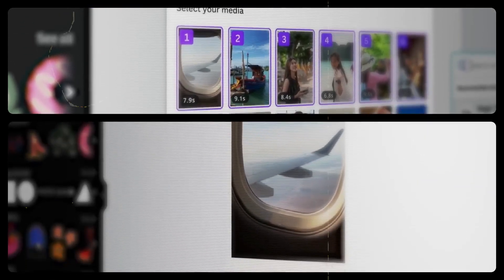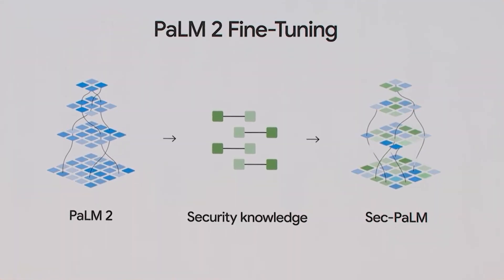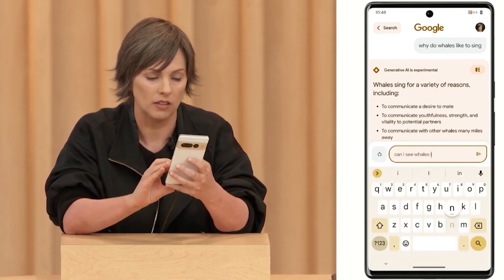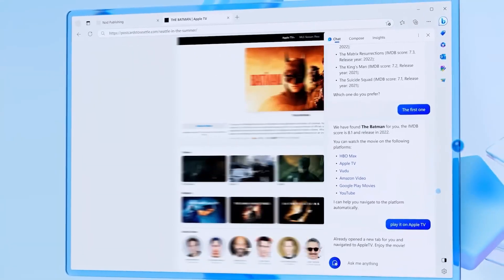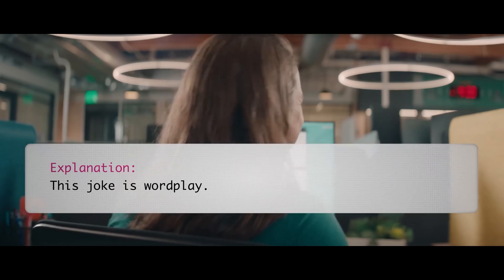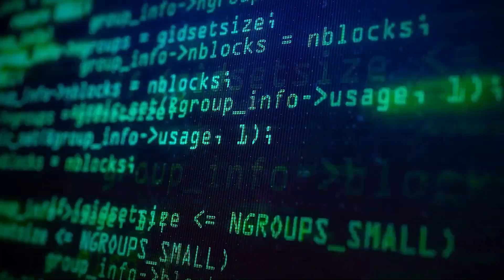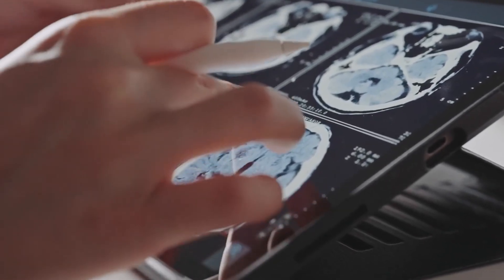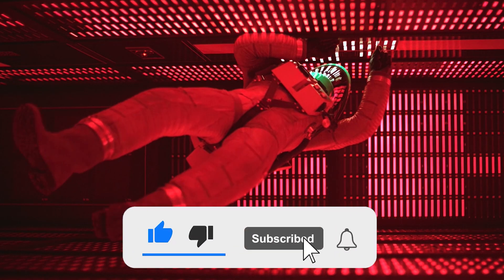Google's NEW Innovative AI 'PALM-2' Is Changing the Game!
In this video, we'll be discussing Google's new AI 'PALM-2' Large Language Model. This technology is changing the game by providing improved language translation capabilities that are 50x faster than Google's previous models.

If you're interested in technology or artificial intelligence, then this video is definitely for you! We'll be discussing the PALM-2 Large Language Model and how it's changing Google's capabilities as an AI company. So if you're ever looking for an in-depth look at Google's newest technology, then look no further!

Listen to us on the go with Spotify!